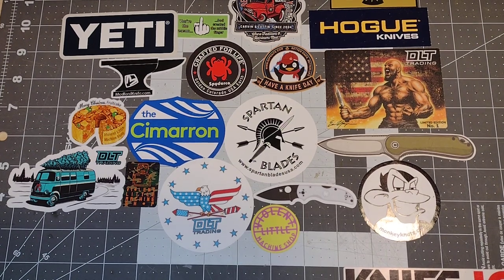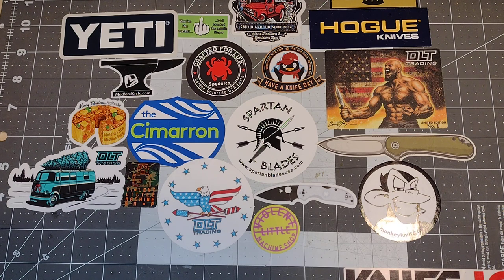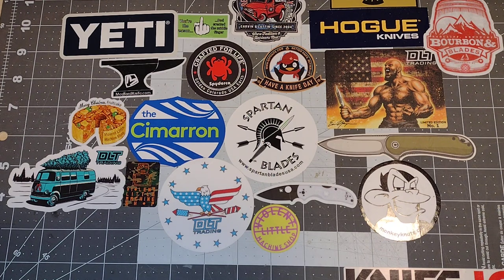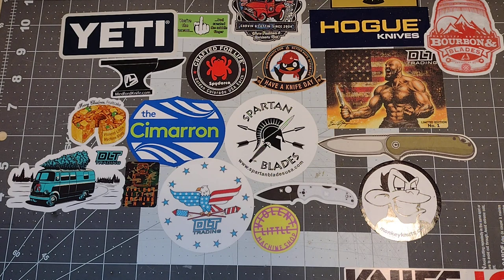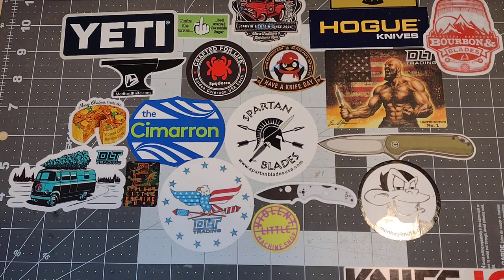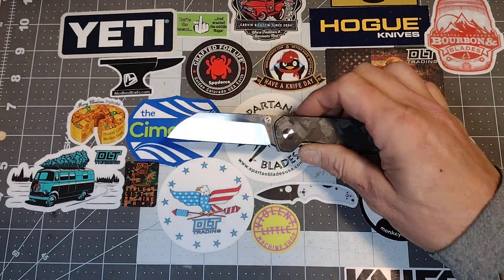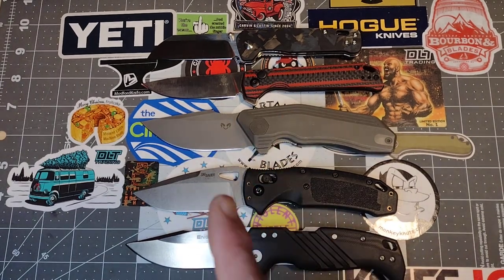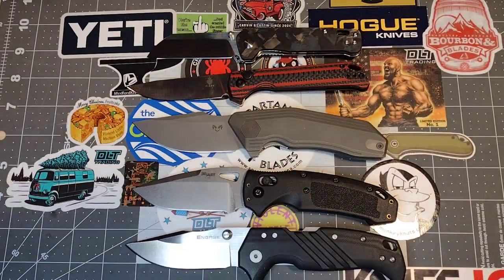5 MORE excellent edc knives that will scratch that itch! w/price tiers!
if you would like to donate to the channel you can message me using one of the platforms listed below, or you can join patreon using the link below! all donations will be used 100% for knives for content! thank you for all your undying support!!